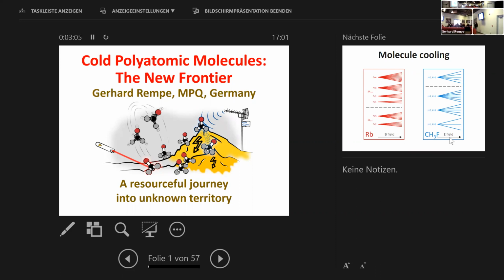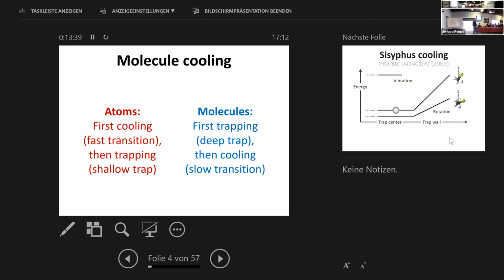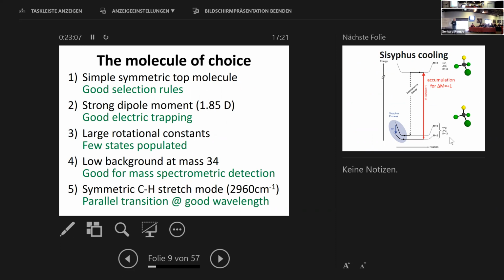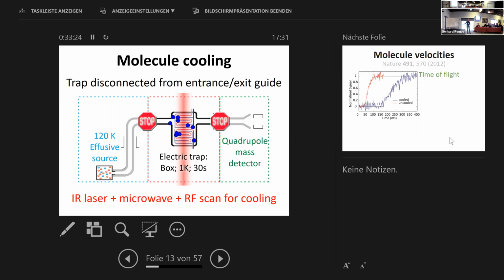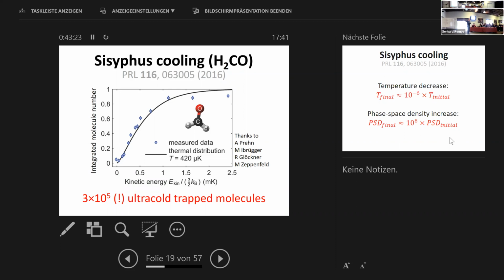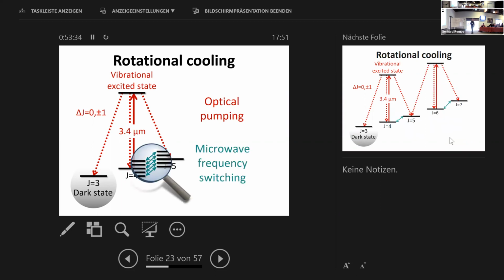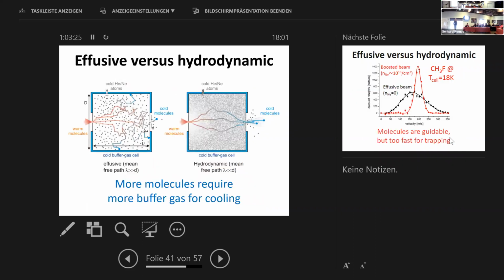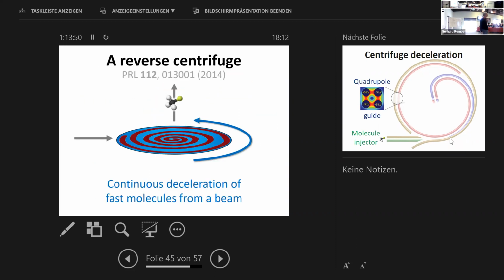Winter School 2023 - Tuesday Lectures (pt 1)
Gerhard Rempe: Cold Polyatomic Molecules: The New Frontier